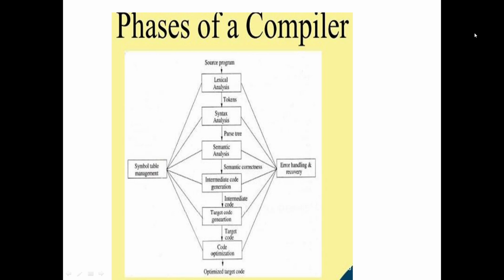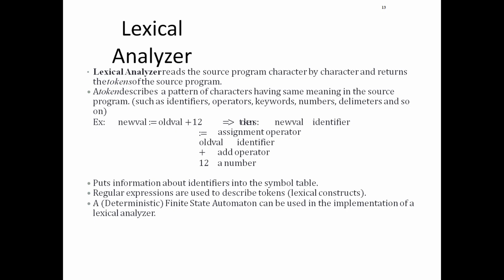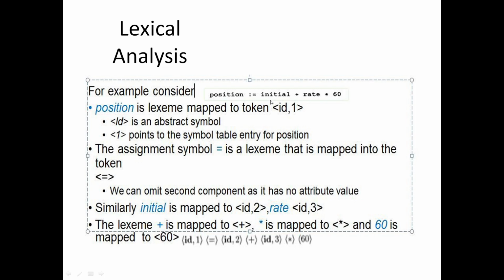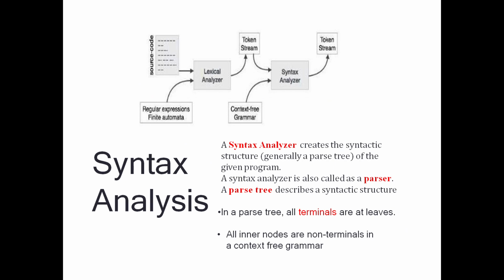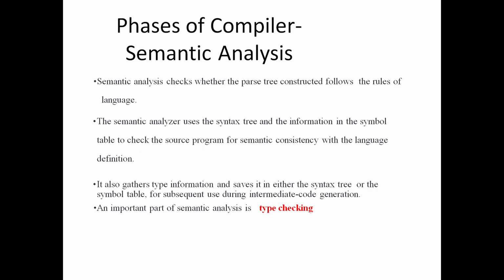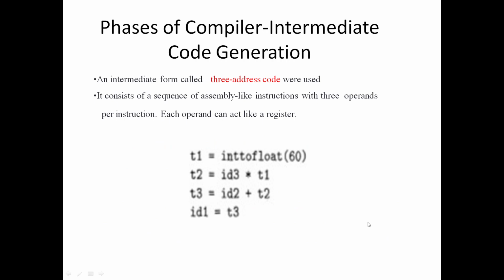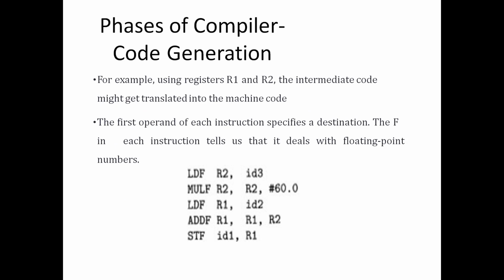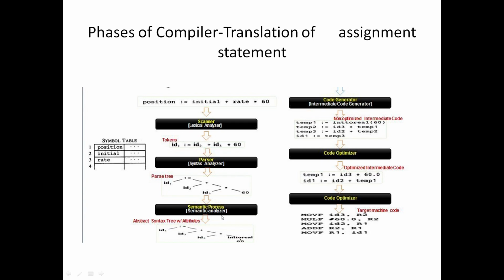Phases of compiler | Compiler design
This video explains about various phases of compiler. There are six phases of compiler.
1) Lexical analysis
2)Syntax Analysis
3) Semantic analysis
4) Intermediate code generation
5) Code optimization
6) Code Generation